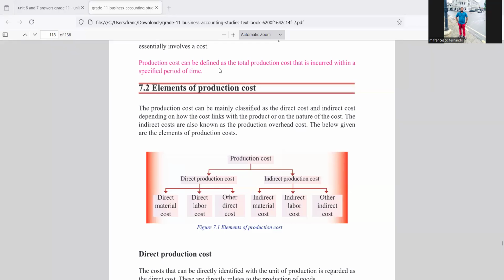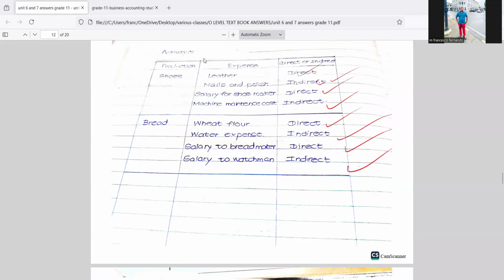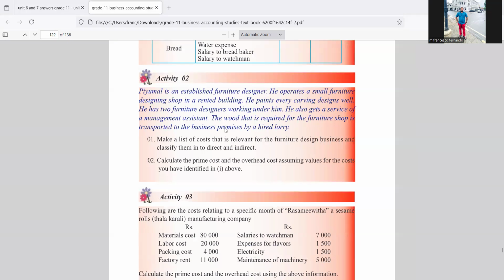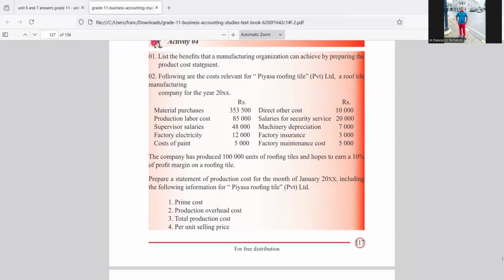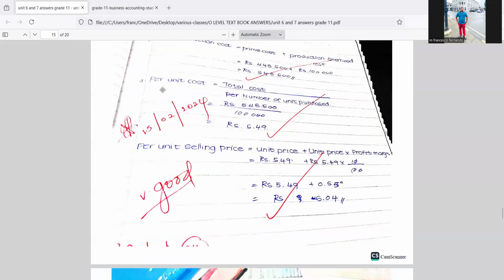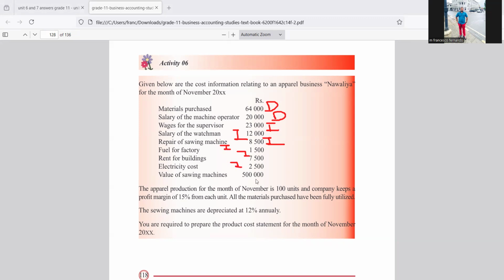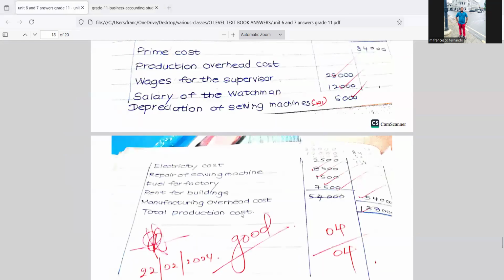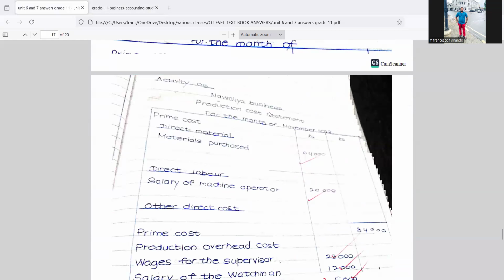lesson 7 grade 11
lesson 7 grade 11 production cost quick recap of text book answers